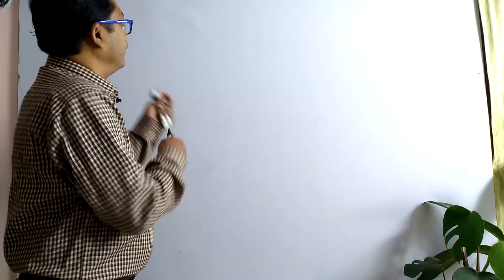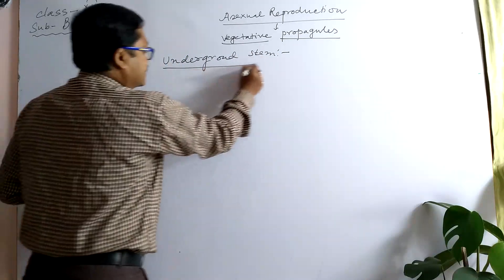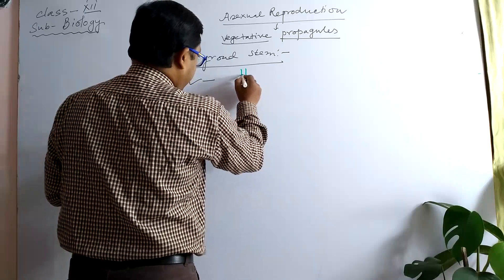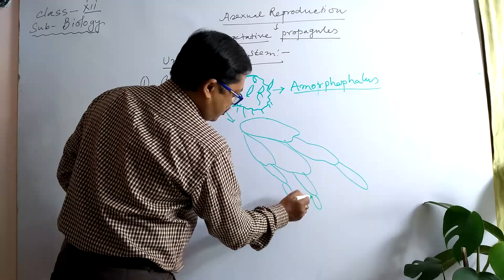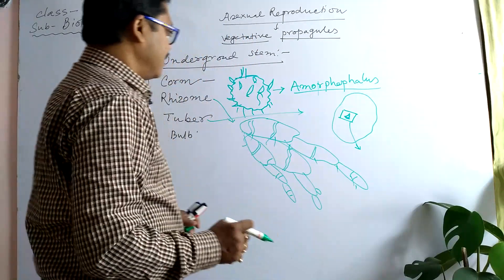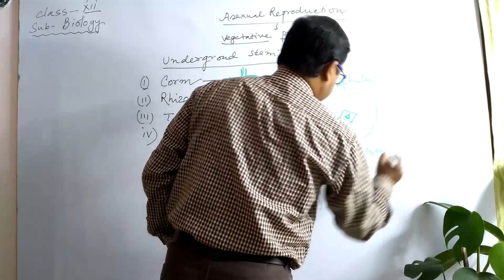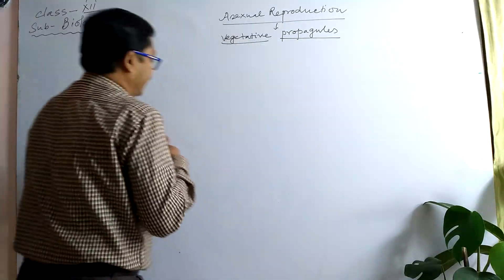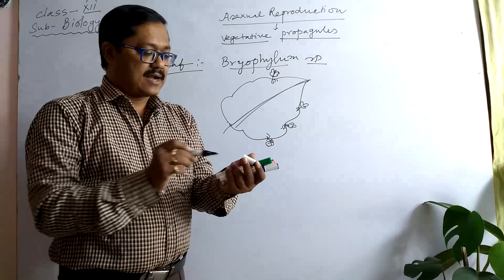ncert biology class 12 chapter 1 bengali /vegetative propagule/reproduction in organisms /neet bio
ncert biology class 12  chapter 1 bengali /vegetative propagule/reproduction in organisms /neet biology lectures/biology neet 2022 lectures
Members of the Kingdom Fungi and simple plants such as algae
reproduce through special asexual reproductive structures (Figure 1.3).
The most common of these structures are zoospores that usually are
microscopic motile structures. Other common asexual reproductive
structures are conidia (Penicillium), buds (Hydra) and gemmules (sponge).
You have learnt about vegetative reproduction in plants in Class XI.
What do you think – Is vegetative reproduction also a type of asexual
reproduction? Why do you say so? Is the term clone applicable to the
offspring formed by vegetative reproduction?
While in animals and other simple organisms the term asexual is used
unambiguously, in plants, the term vegetative reproduction is frequently
used. In plants, the units of vegetative propagation such as runner,
rhizome, sucker, tuber, offset, bulb are all capable of giving rise to new
offspring (Figure1.4). These structures are called vegetative propagules.
Obviously, since the formation of these structures does not involve two
parents, the process involved is asexual. In some organisms, if the body
breaks into distinct pieces (fragments) each fragment grows into an
adult capable of producing offspring (e.g., Hydra). This is also a mode
of asexual reproduction called fragmentation.
You must have heard about the scourge of the water bodies or about
the ‘terror of Bengal’. This is nothing but the aquatic plant ‘water hyacinth’
which is one of the most invasive weeds found growing wherever there is
standing water. It drains oxygen from the water, which leads to death of
fishes. You will learn more about it in Chapters 13 and 14. You may find
it interesting to know that this plant was introduced in India because of
its beautiful flowers and shape of leaves. Since it can propagate vegetatively
at a phenomenal rate and spread all over the water body in a short period
of time, it is very difficult to get rid off them.
Are you aware how plants like potato, sugarcane, banana, ginger,
dahlia are cultivated? Have you seen small plants emerging from the
buds (called eyes) of the potato tuber, from the rhizomes of banana and
ginger? When you carefully try to determine the site of origin of the new
plantlets in the plants listed above, you will notice that they invariably
arise from the nodes present in the modified stems of these plants. When
the nodes come in contact with damp soil or water, they produce roots
and new plants. Similarly, adventitious buds arise from the notches
present at margins of leaves of Bryophyllum. This ability is fully exploited
by gardeners and farmers for commercial propagation of such plants.
It is interesting to note that asexual reproduction is the common method
of reproduction in organisms that have a relatively simple organisation,
like algae and fungi and that they shift to sexual method of reproduction
just before the onset of adverse conditions. Find out how sexual
reproduction enables these organisms to survive during unfavourable
conditions? Why is sexual reproduction favoured under such conditions?
Asexual (vegetative) as well as sexual modes of reproduction are exhibited
by the higher plants. On the other hand, only sexual mode of reproduction
is present in most of the animals.